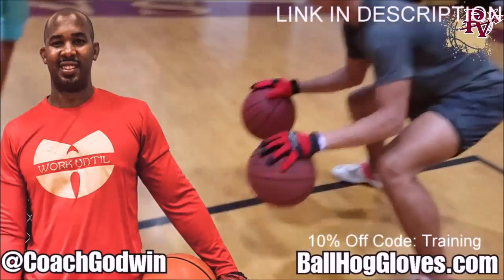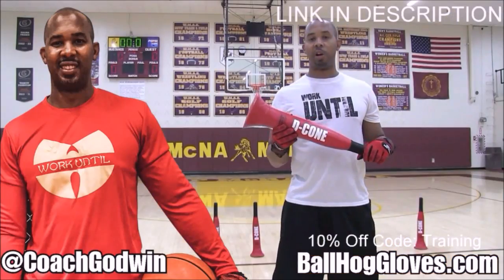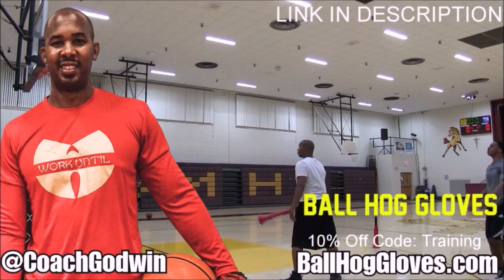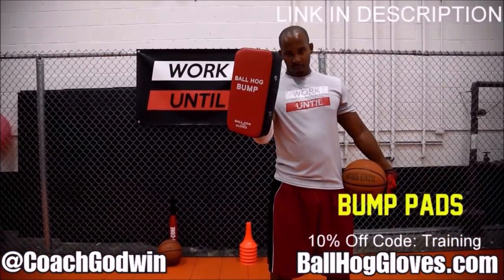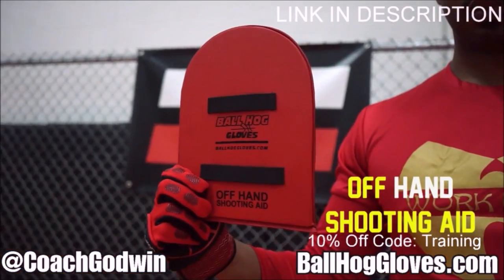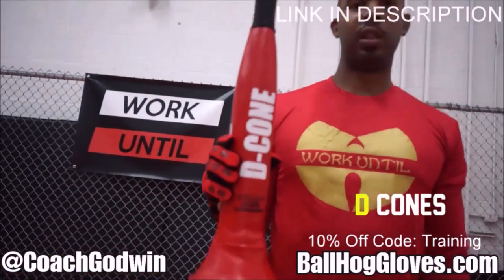Simone Fontecchio 26 pts 4 threes vs Bucks 22/23 season